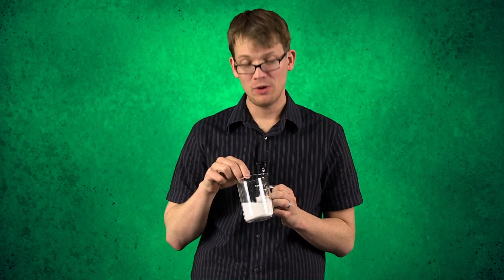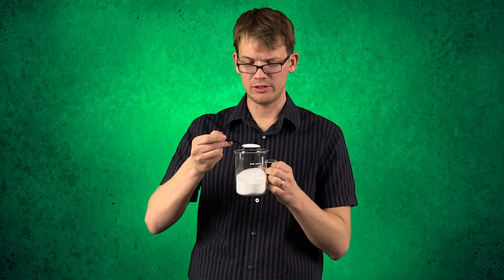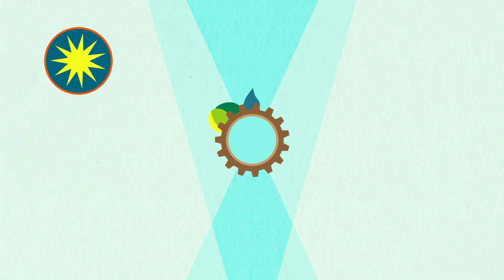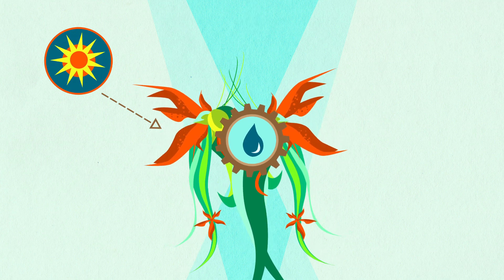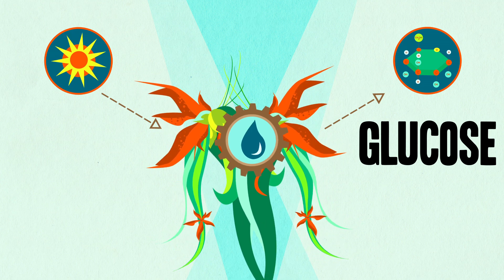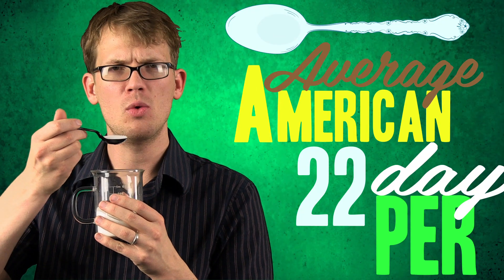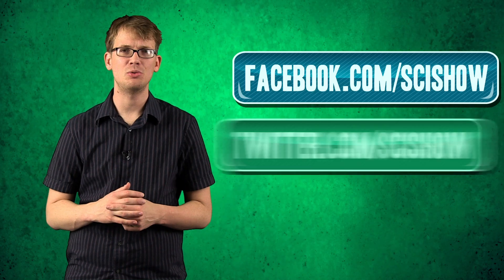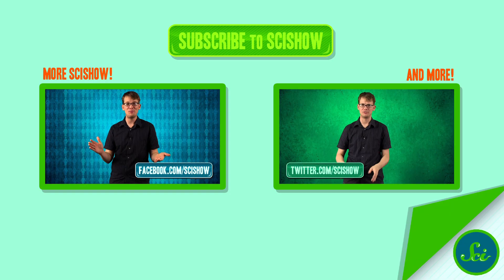Why We Love Sugar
Hank talks about a sweet-tasting substance we humans just love - where it comes from, why we need it and how we could maybe stand to love it a little less.